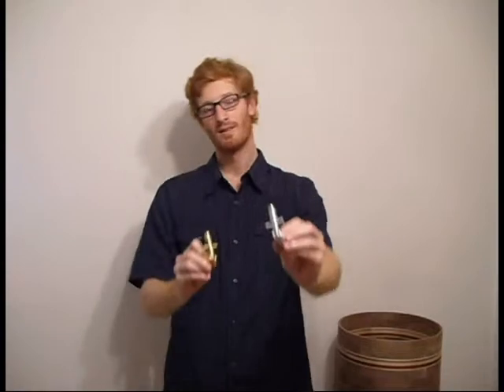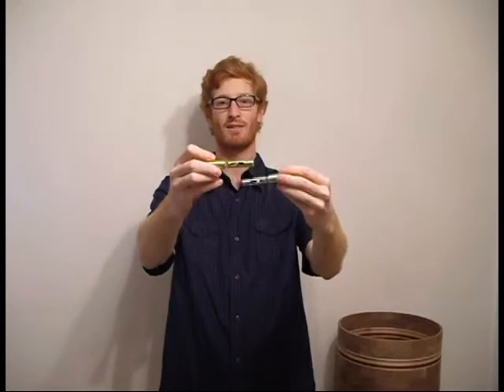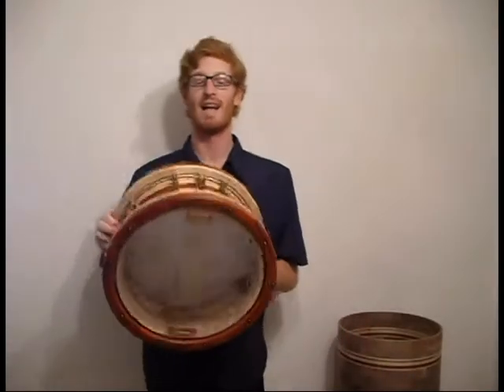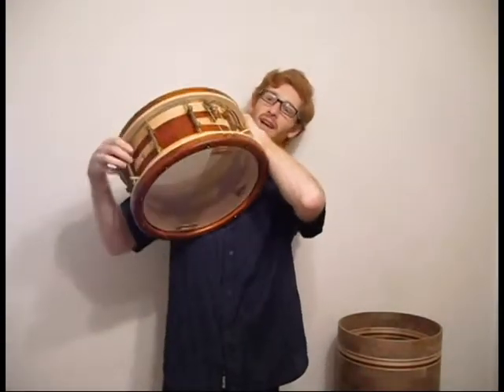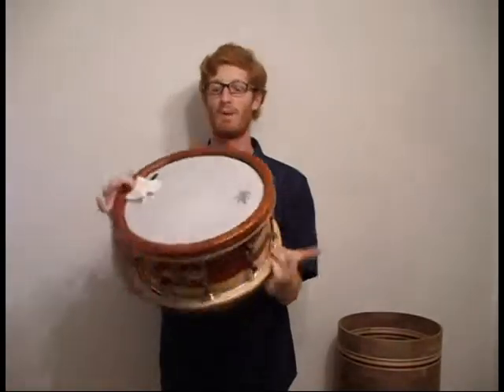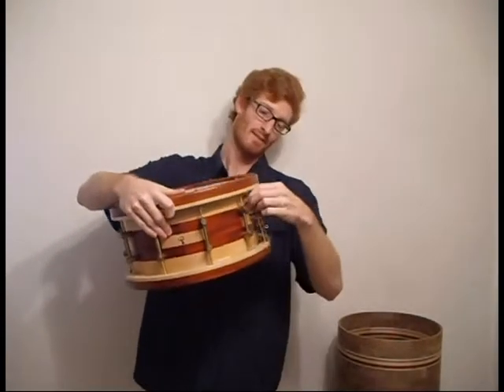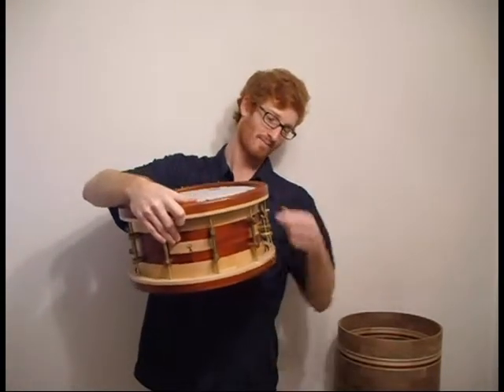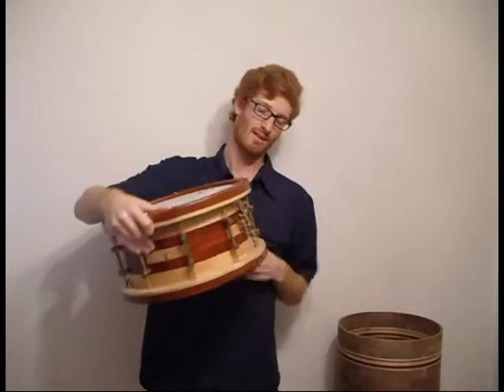Beer Tap Clip